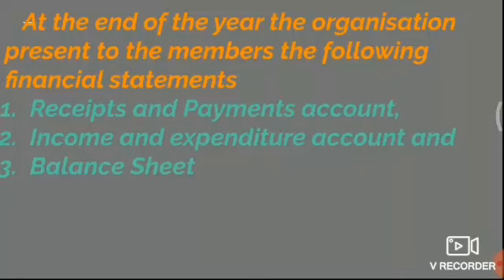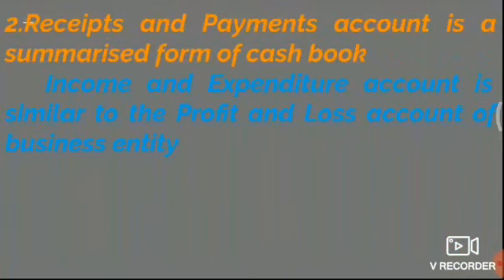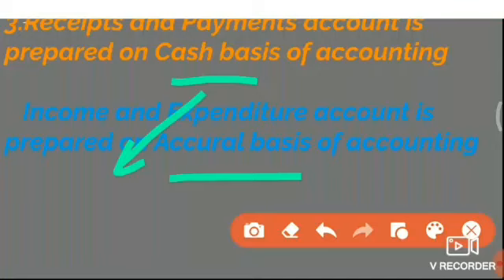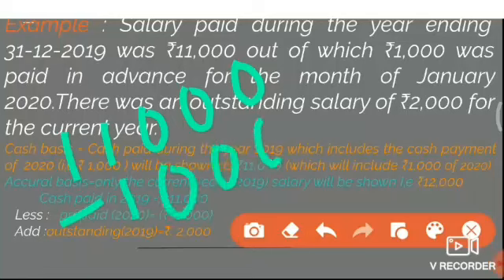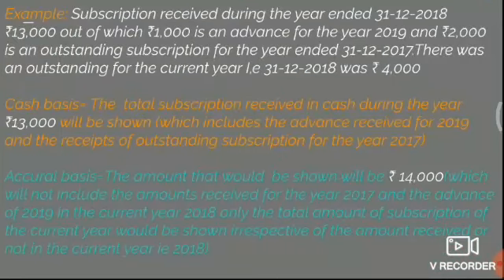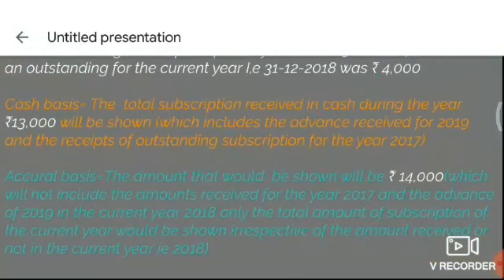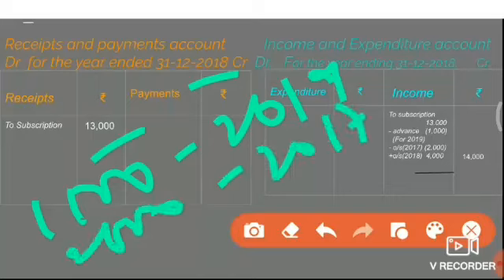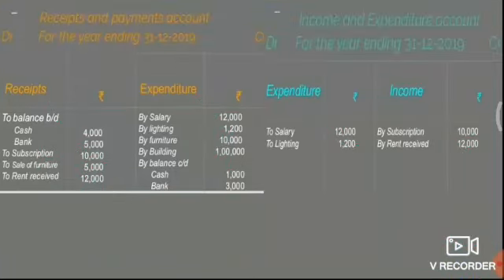NPO, meaning and diffrence between Receipts and Payments Account and Income and Expenditure Account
Explaimation  about the Meaning of Not for Profit Organisation and  difference between Receipts and Payments Account and  Income and Expenditure Account